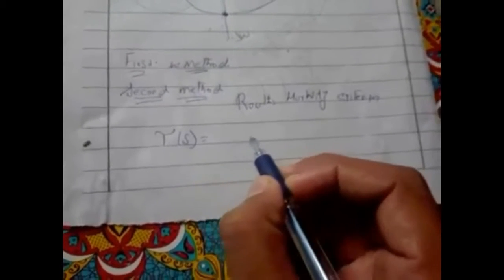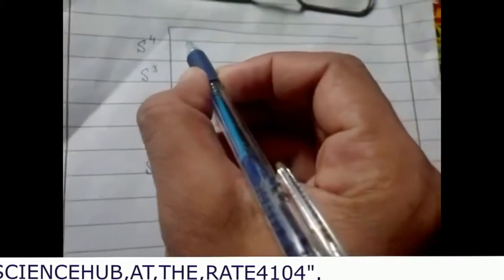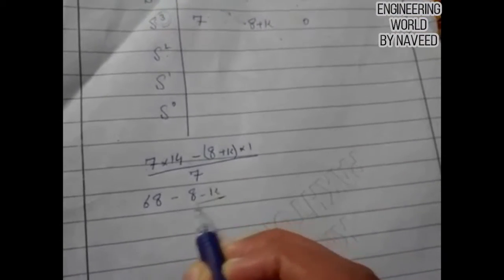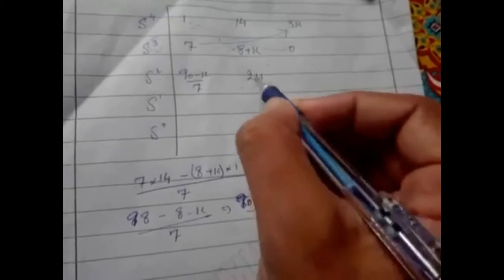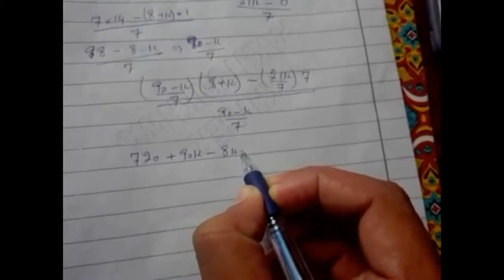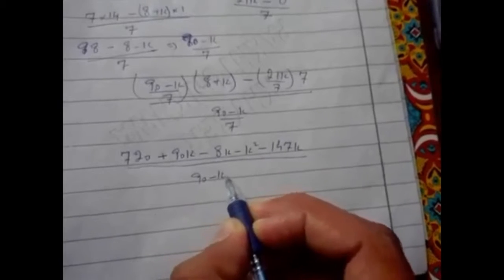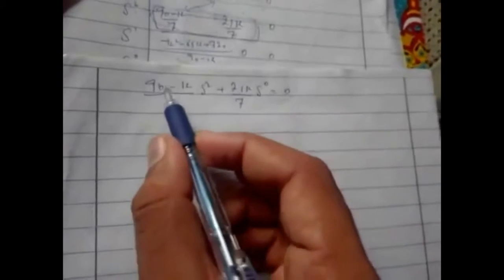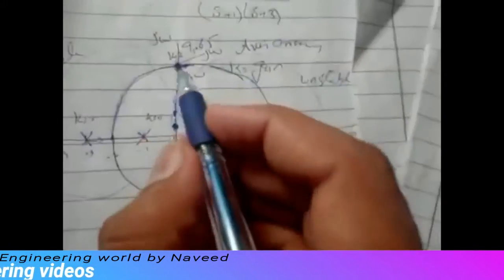Routh Harwitz Stability Criteria || Control System || Engineering World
Hi

In this video you will see Routh Harwitz Stability Criteria in Control System